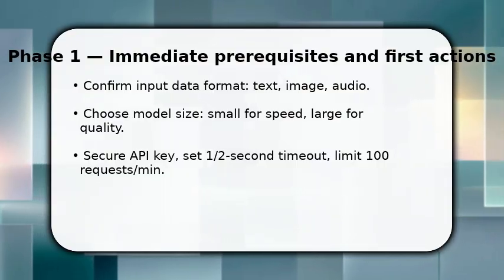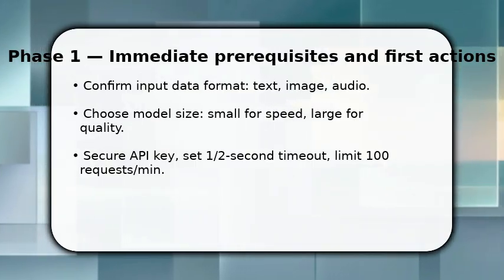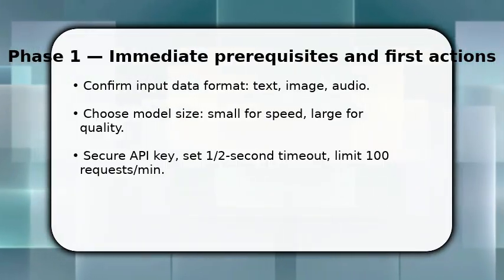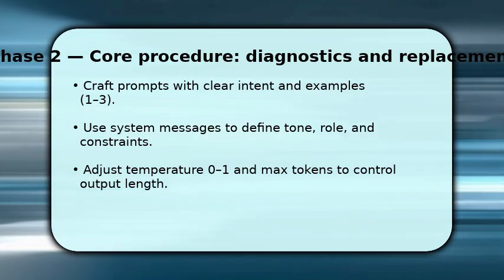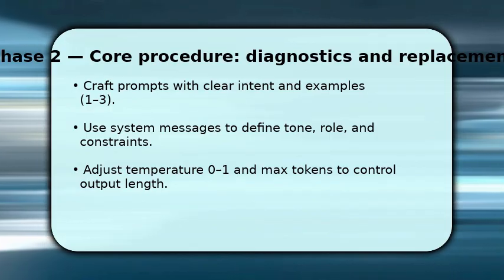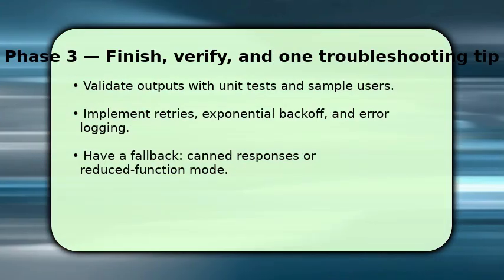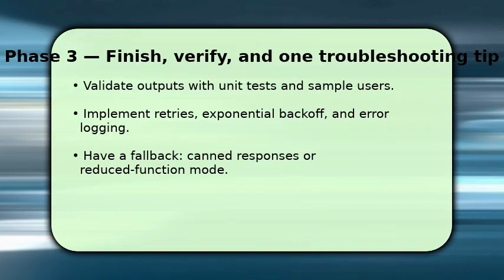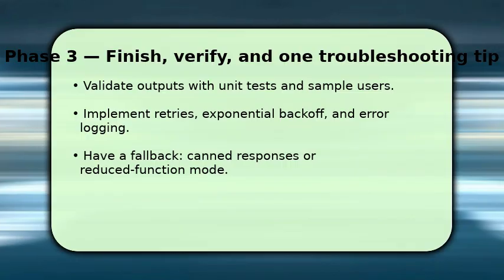How to Use It Ai - Easy Guide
How to Use It Ai - Easy Guide | 🔒 Surfshark VPN Deal — Stay private and secure. $1.99/mo + 3 Months Free ▸

Dive into the world of AI and discover how to harness its power with our easy-to-follow guide. Learn practical applications, tips for beginners, and best practices in using artificial intelligence tools effectively.

AI usage, how to use it ai, artifical intelligence tutorial, beginner's AI guide, practical AI application, using AI at home, benefits of AI technology, simple steps for learning AI, advanced artificial intelligence tips, AI tools and techniques, how to integrate AI in daily life